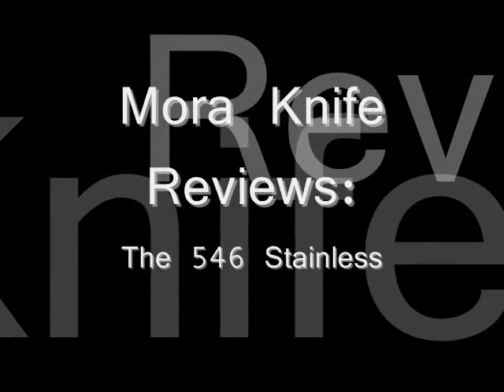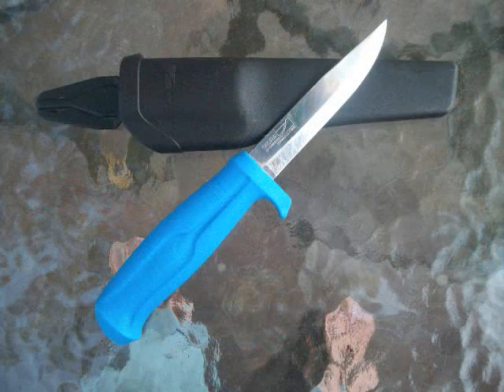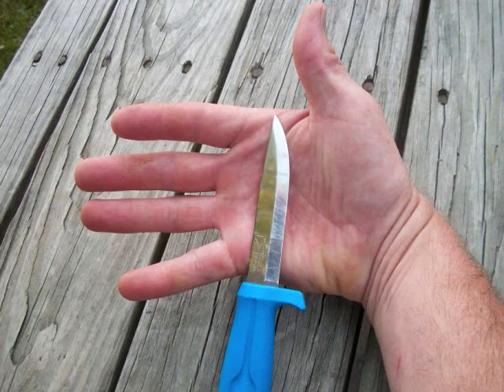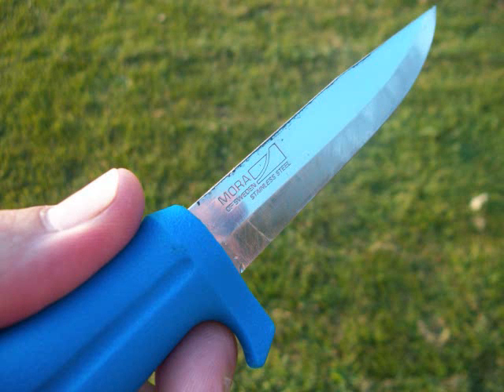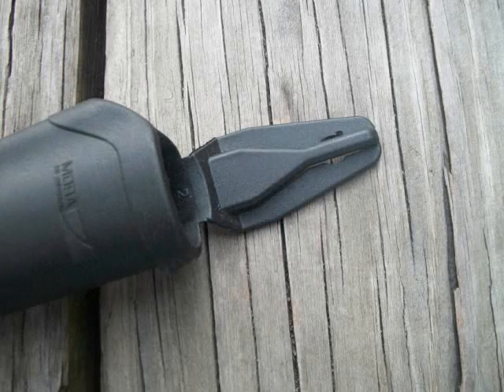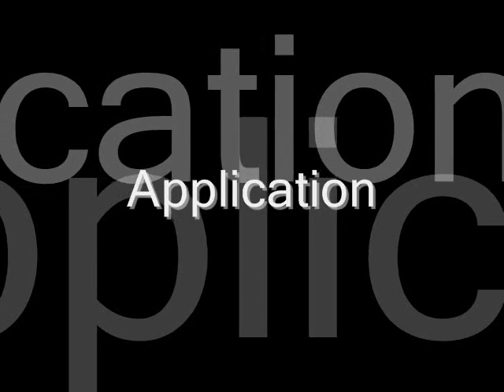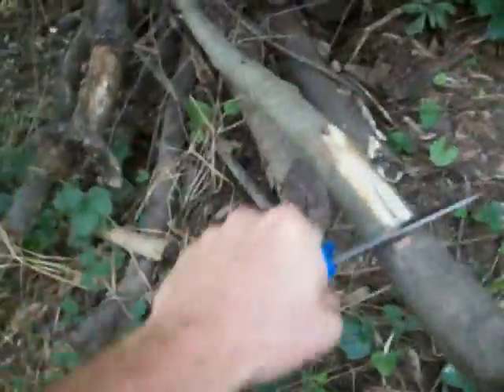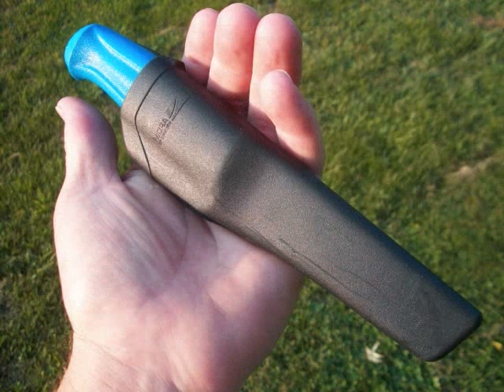The Mora 546 review